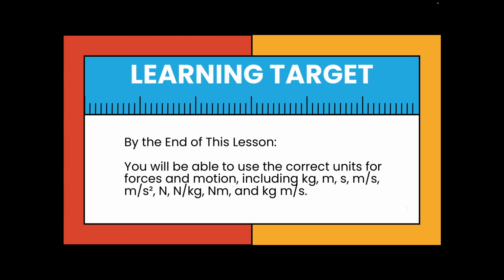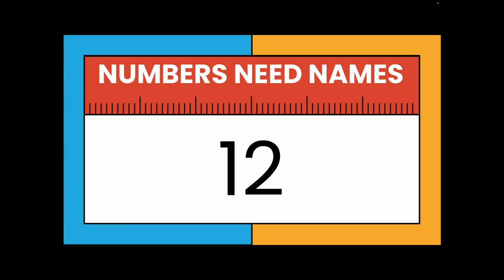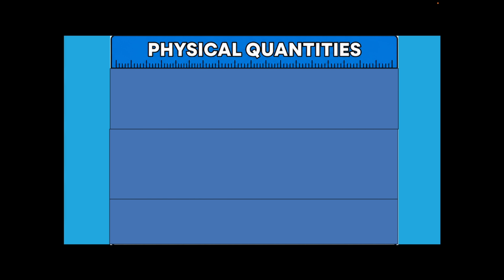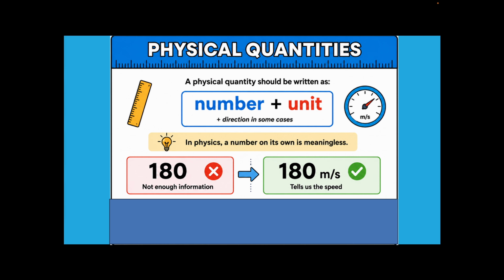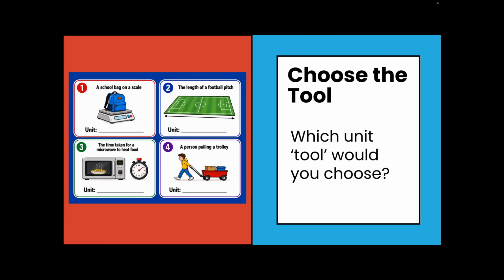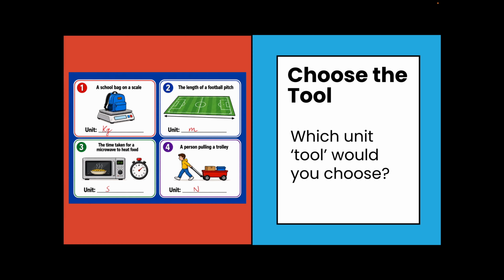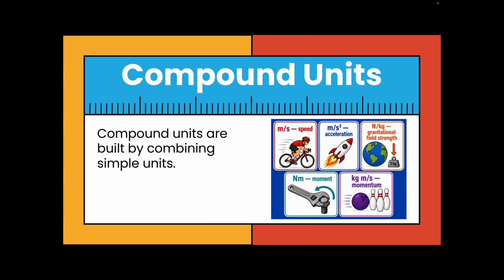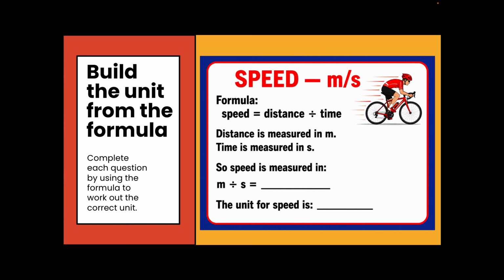GCSE & IGCSE Physics | Units Explained | Forces and Motion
Learn how to choose and use the correct physics units for GCSE and IGCSE Physics.

In this step-by-step lesson, we cover simple and compound units used in forces and motion, including kg, m, s, N, m/s, m/s², N/kg, Nm and kg m/s. You will also learn how to work out units from physics formulas for speed, acceleration, gravitational field strength, moments and momentum.

This lesson is suitable for students learning GCSE Physics, IGCSE Physics and Pearson Edexcel International GCSE Physics.